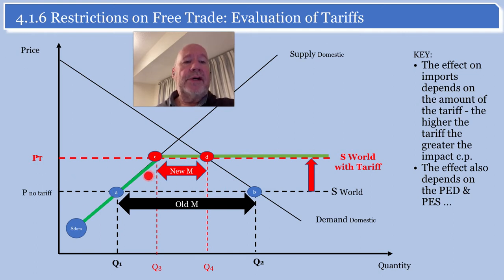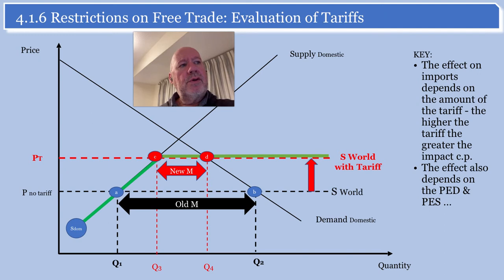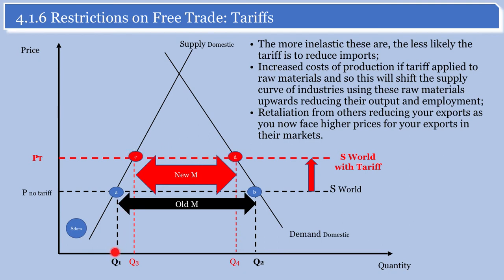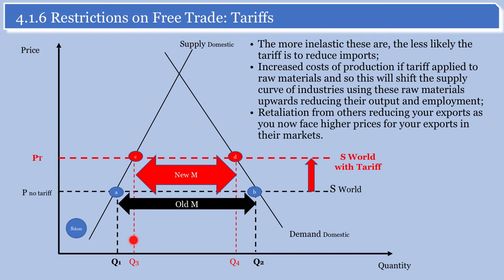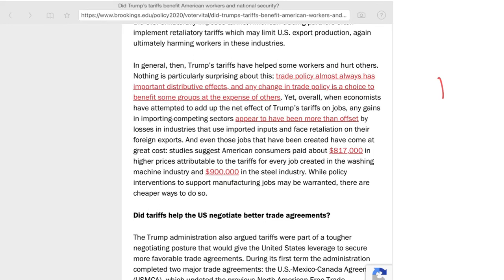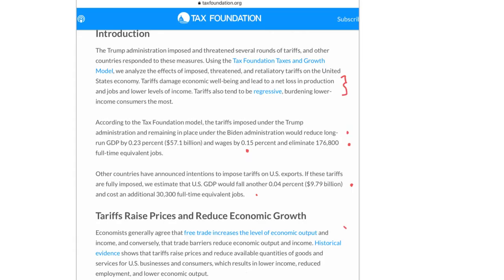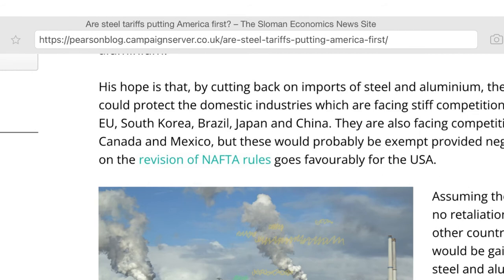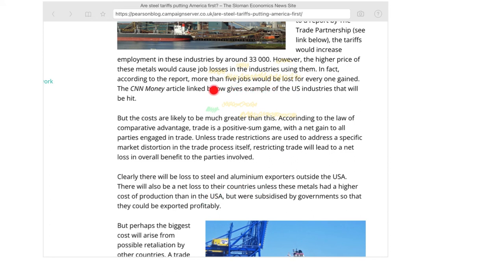Tariffs - an evaluation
An evaluation of the use of Tariffs using information about the US tariffs that were placed on Chinese goods